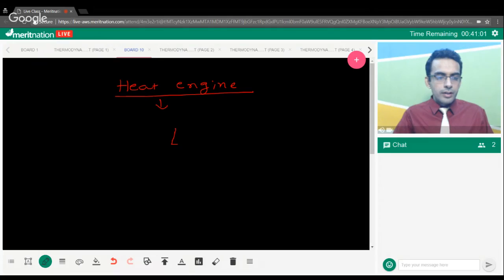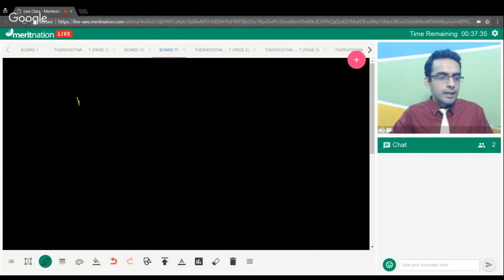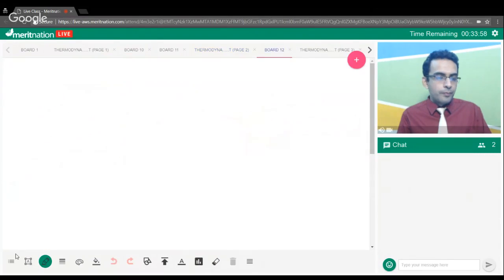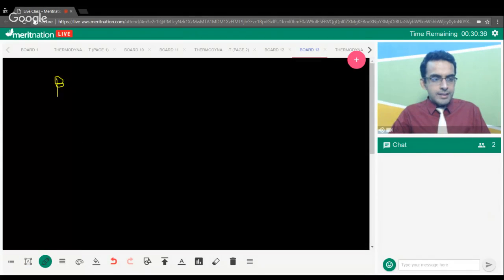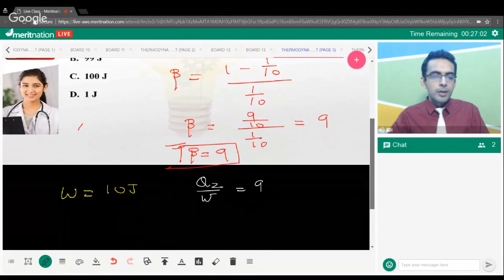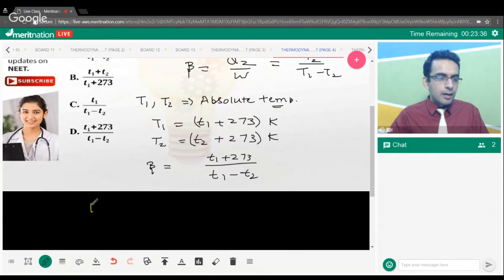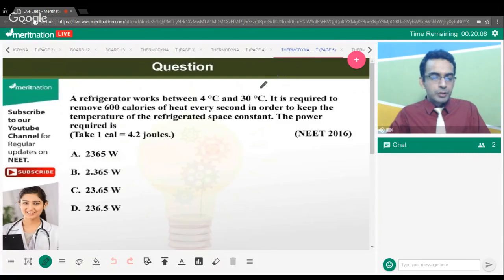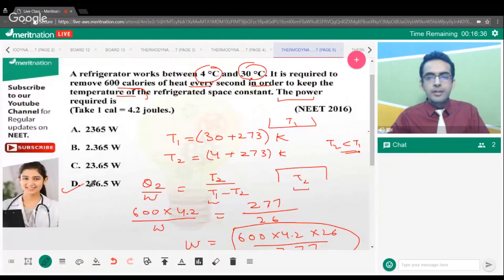Meritnation NEET Bytes (Physics): Thermodynamics-2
About today's class: Thermodynamics-2
Topics: Heat engine and refrigerators.

NEET Bytes by Meritnation is an interactive live series on YouTube to help you make the best of your time during the last leg of preparation for NEET 2019. Get expert tips on how to prepare for NEET 2019 like a boss!
In this live session, study about the NEET Physics topics like Internal energy, work done and heat in different thermodynamic processes, first law of thermodynamics and its applications, Carnot engine and efficiency and Applications of second law of thermodynamics.
Join our online test series called NEET Catalyst to get exclusive prep help like comprehensive benchmarking of your performance, sample papers, practice tests and much more. Click on the following link if you are interested in joining our exclusive NEET Catalyst course